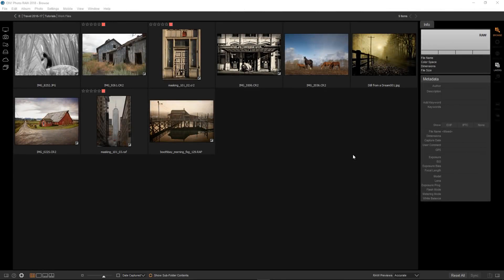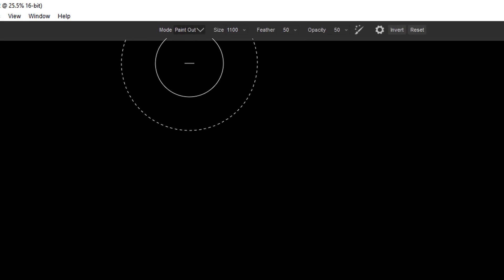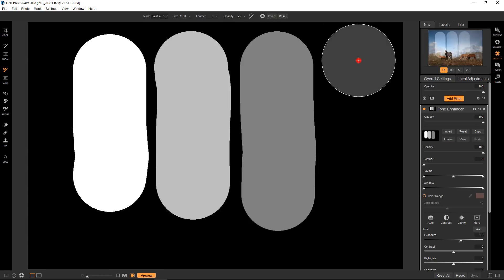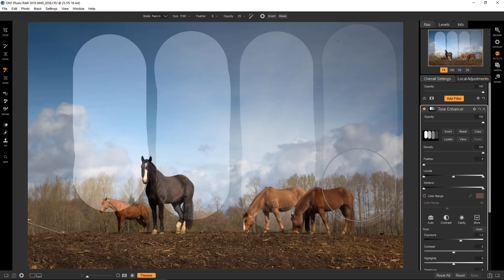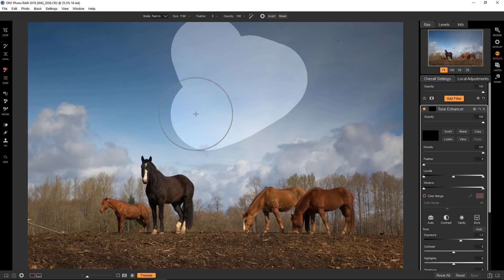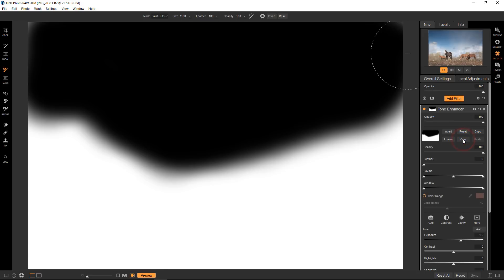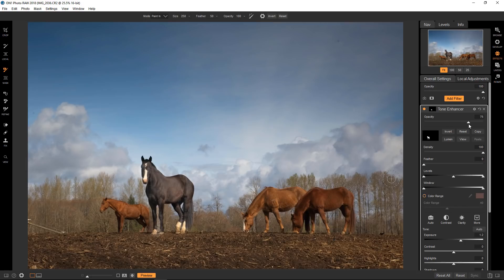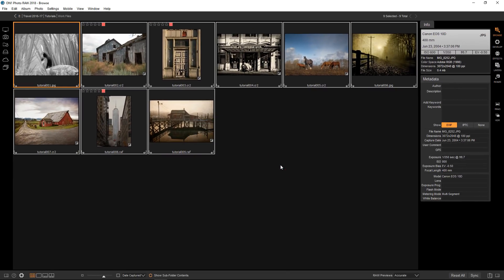Using the Masking Brush in ON1 Photo RAW 2018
Learn how to use one of the most powerful tools in ON1 Photo RAW